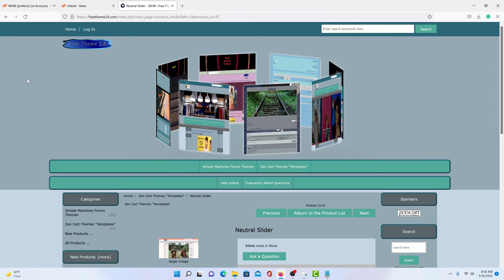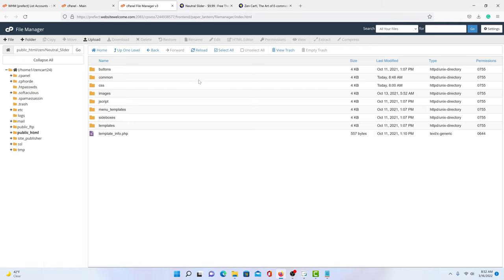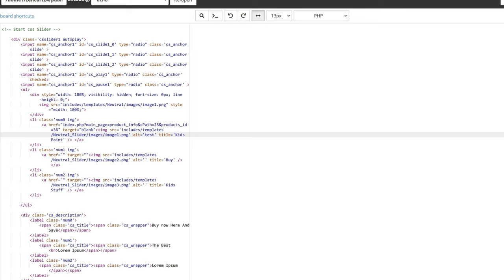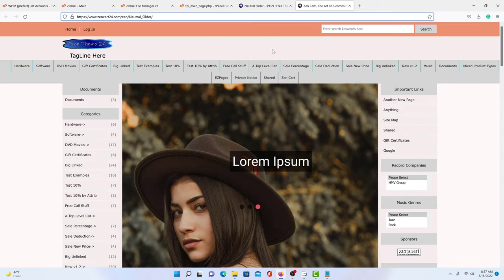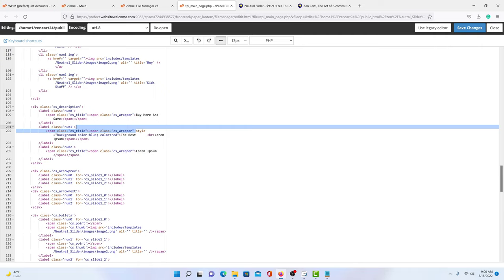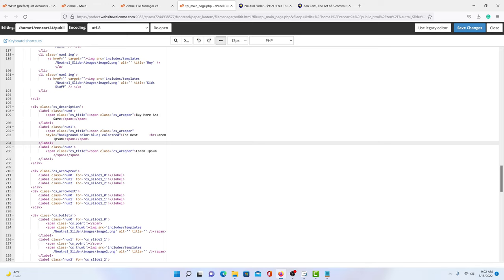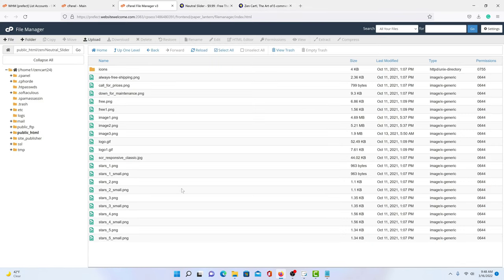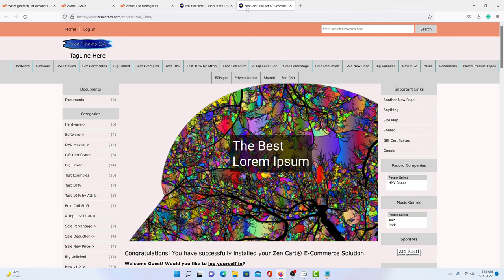ZenCart How To Add A different kind of Slider To E-Commerce Shopping Cart System,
How to add a different kind of slider for ZenCart E-Commerce Shopping Cart System. Make more sales with a different kind of slider Zen Cart E-Commerce Shopping Cart System Theme. The different kind of slider makes your Zen Cart E-Commerce Shopping Cart System stand out on the web. How To Get Started with a Zen Cart E-Commerce Shopping Cart System. Learn how quickly and easily it is to get started with your own Zen Cart E-Commerce Shopping Cart System. Start today! Learn how to add a different kind of slider to your ZenCart theme